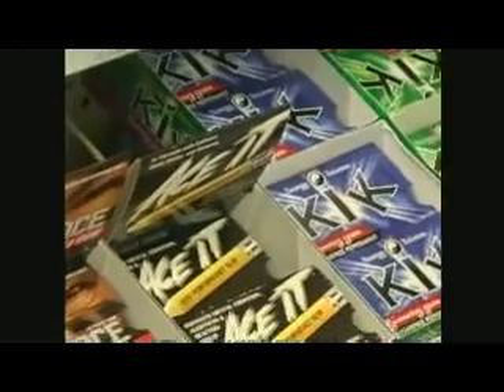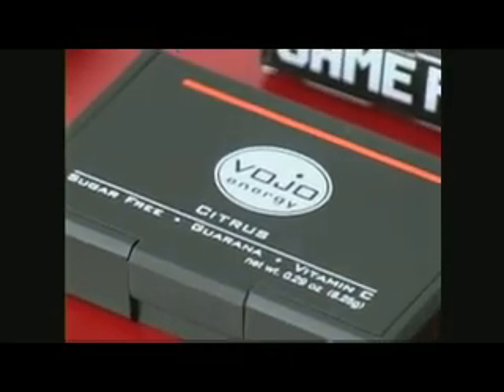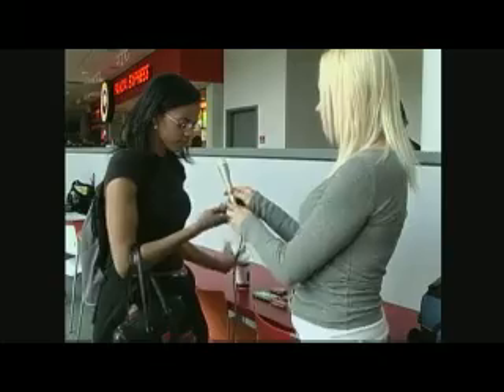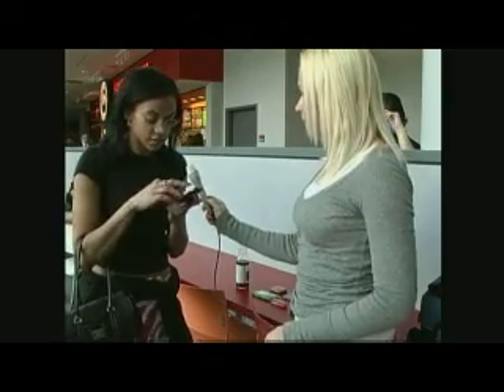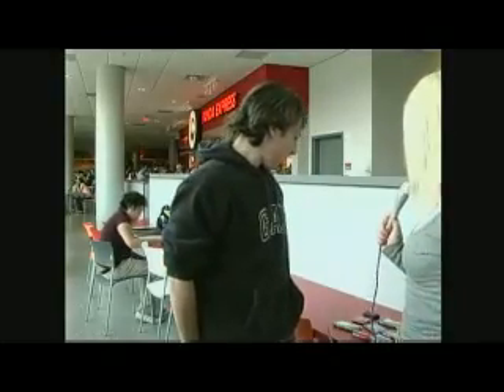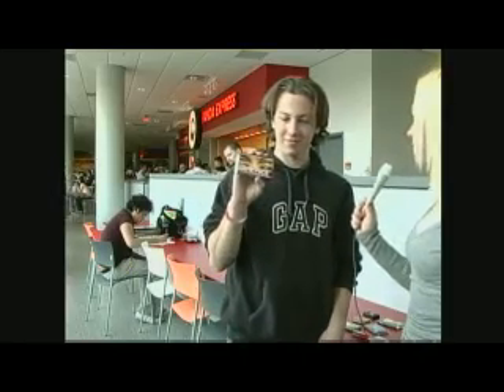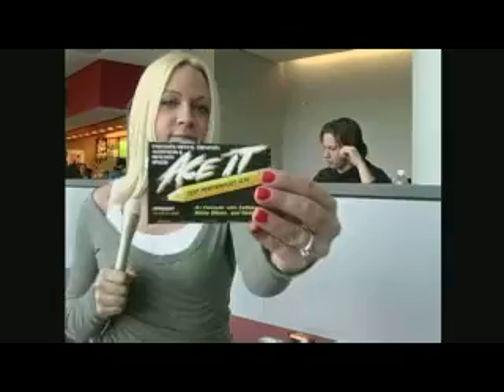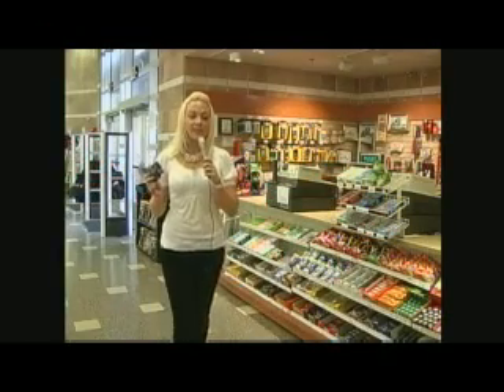ENERGY GUM PKG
2007 UNLViews PKG on energy gum. so beginner!